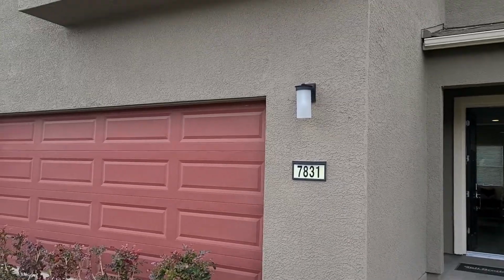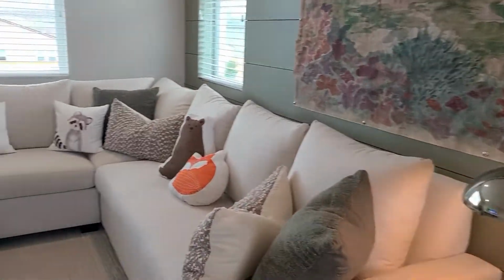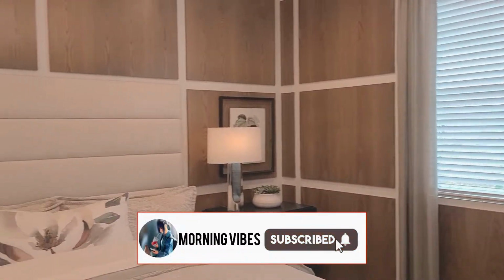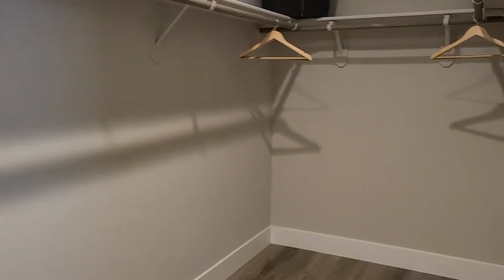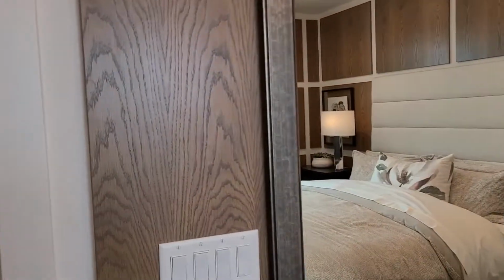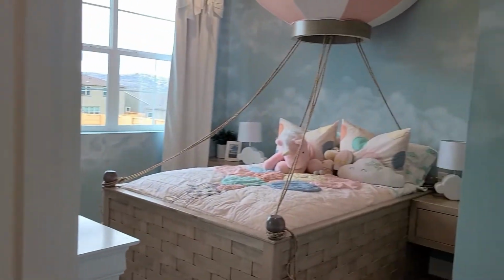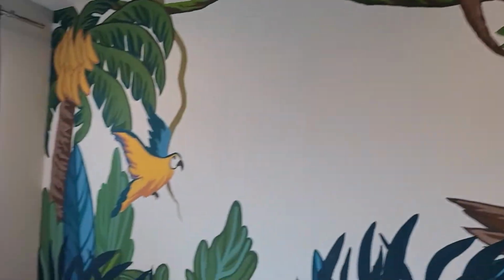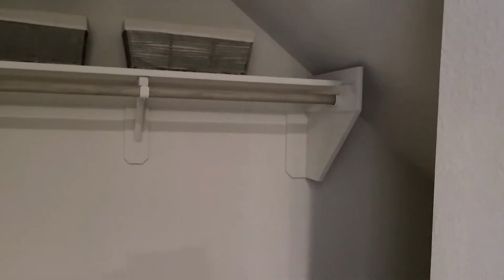New Home Tour, Toll Brothers Model: Marquis, +2150 Sq. Ft, Starting At $534,995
Hello Friends I moved to Sparks-Reno, Nevada. Just exploring local area, recently visited TollBrother's properties and sharing herewith few information - hope you like it.

Here is the video for their Belvoir Model Home. 2150+ Sq ft, Pricing range starting at $534,995. I will be keep sharing few more properties of Reno/Sparks - Nevada. Thanks.